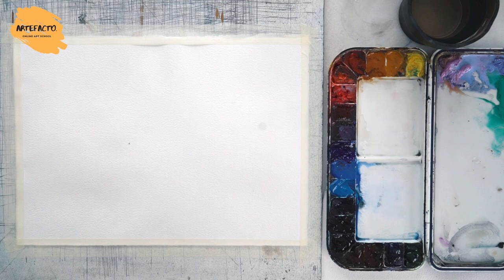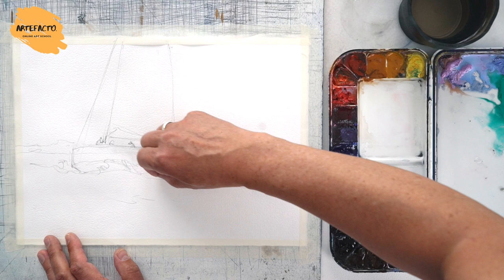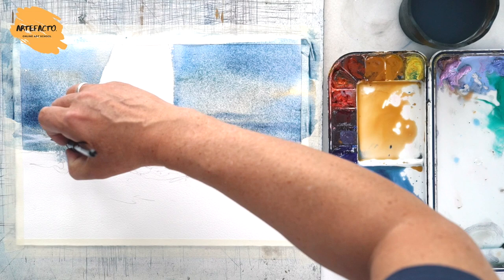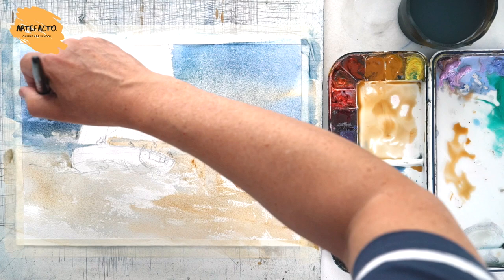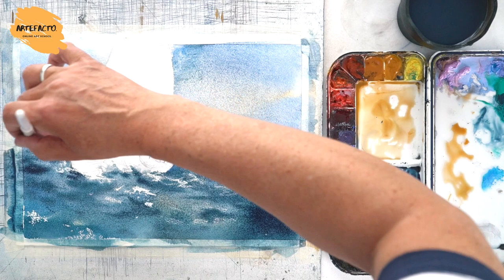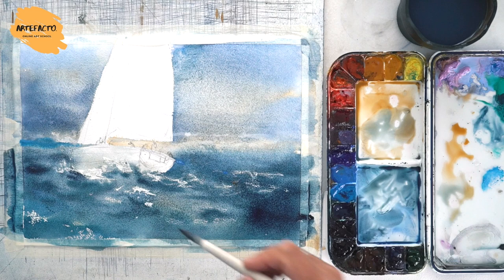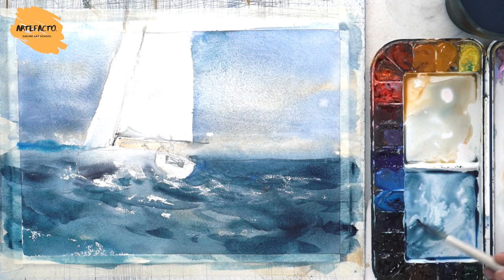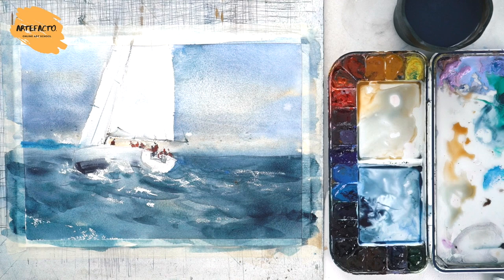Easy Painting a SAILING BOAT. Step by step tutorial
Do you wanna learn to paint a sailing boat on water? Then this lesson is for you!
Our headliner Konstantin Sterkhov is perfect in painting boats and the sea. And he is happy to share with you his personal tricks and techniques to make such a landscape true to life. You will learn every single detail of the painting process including the names of all the colors he is mixing while painting. Thanks to such detailed instruction even a beginner will be able to create a watercolor sailing boat in an easy way!